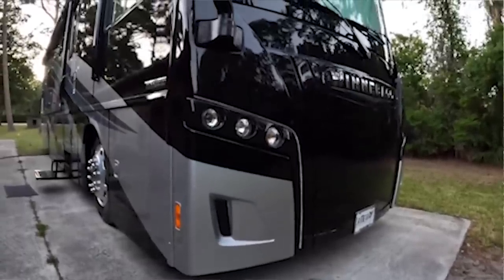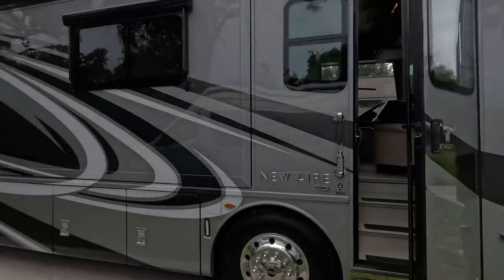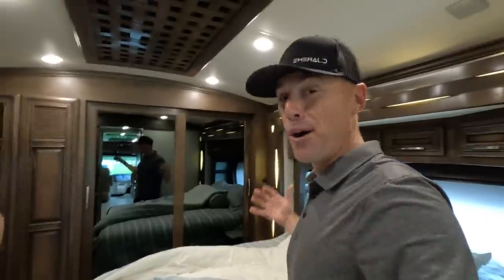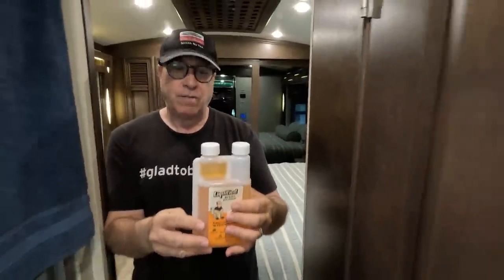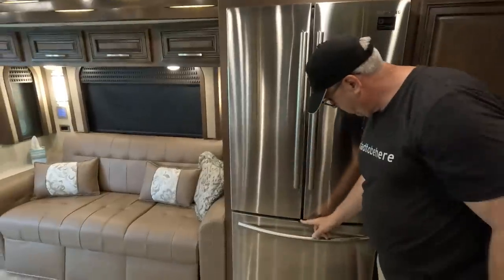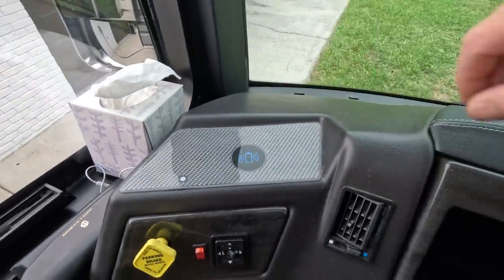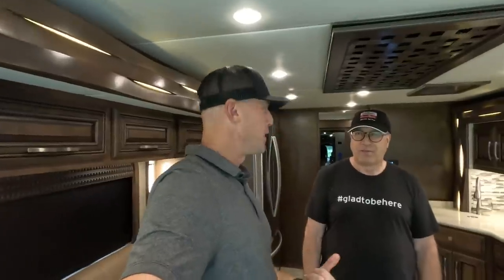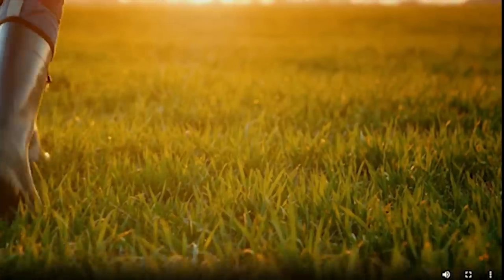MY DAD BOUGHT A RV SIGHT UNSEEN! (a hard video to make)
Thank you RV Mattress by Brooklyn Bedding for sponsoring this video!